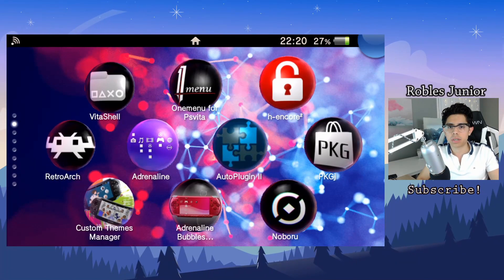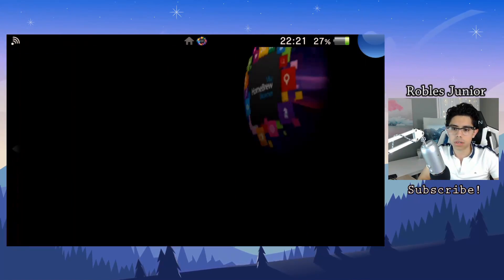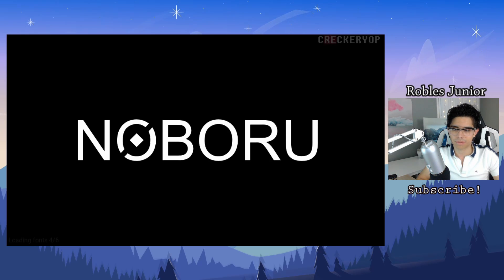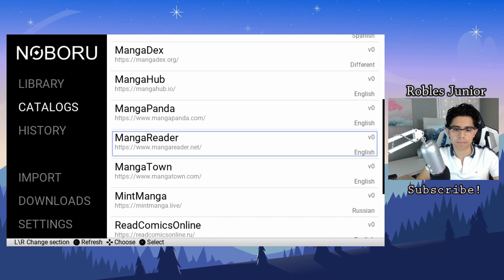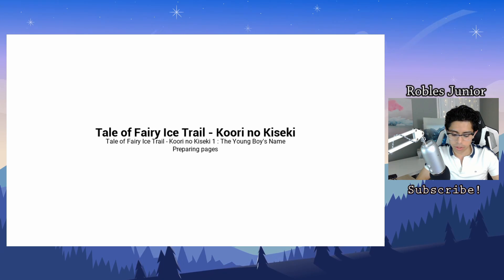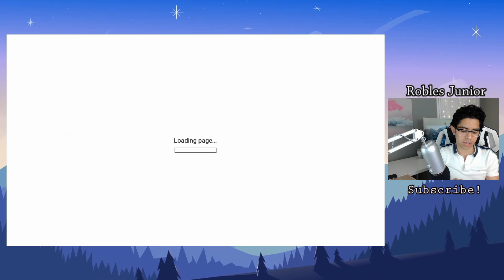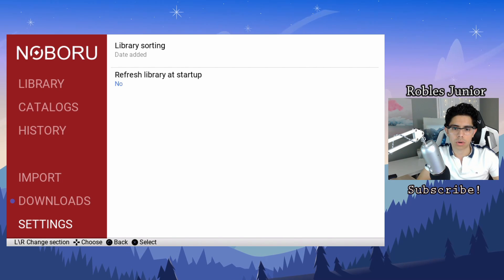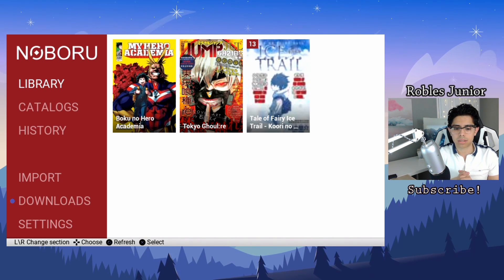PS Vita Hacks: Noboru App - Read & Download Comics, Manga! - Update Version 0.52 | May 2020 Review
Lets take a look at the latest update to Noboru!

✖✖✖ Links ✖✖✖
🧊 Donwload the Noboru VPK here!